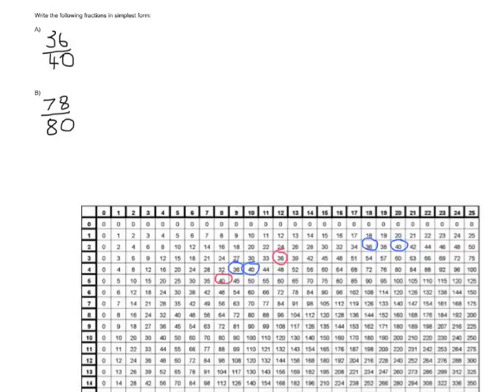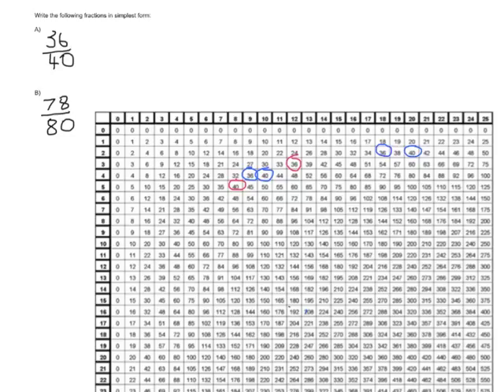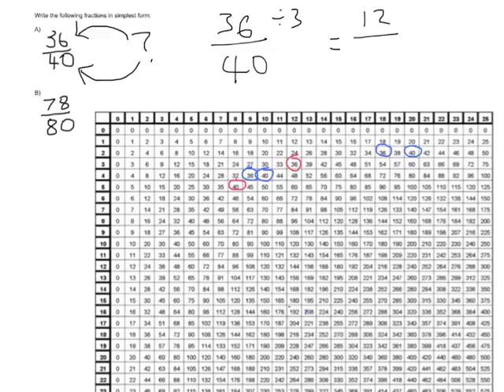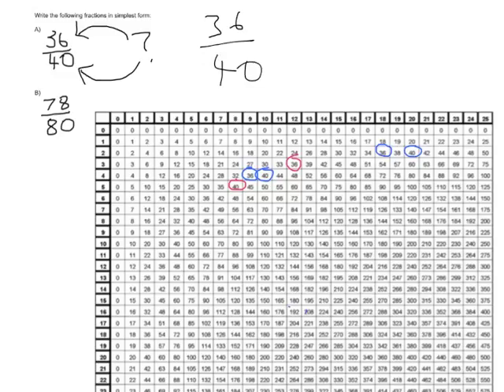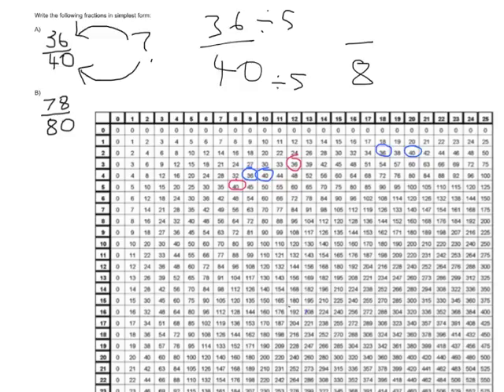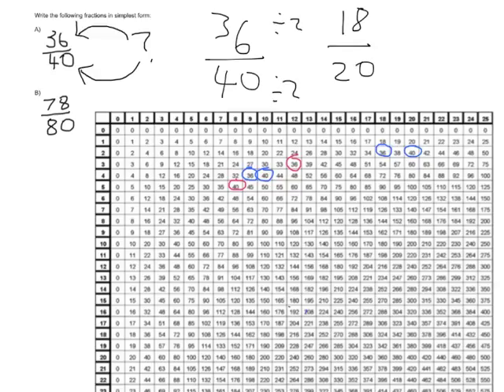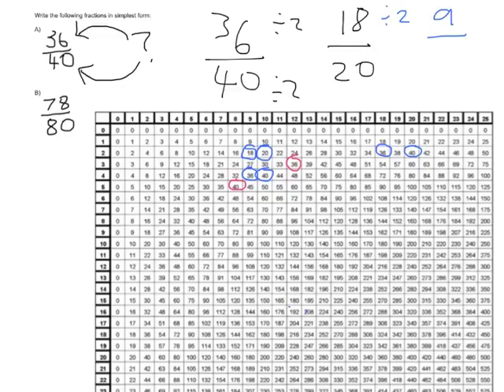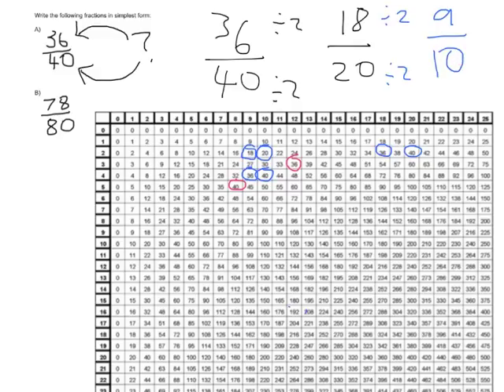Rational Numbers - Part 3